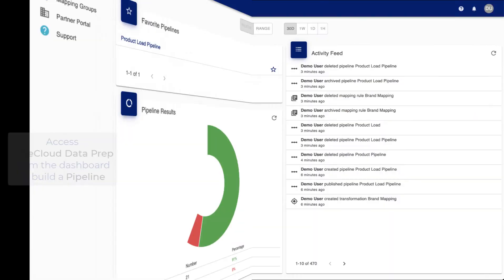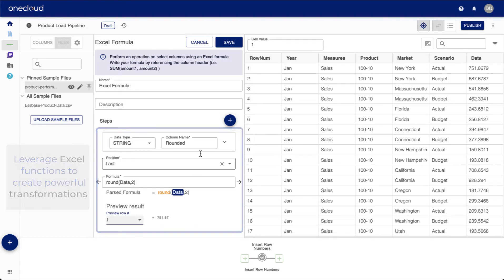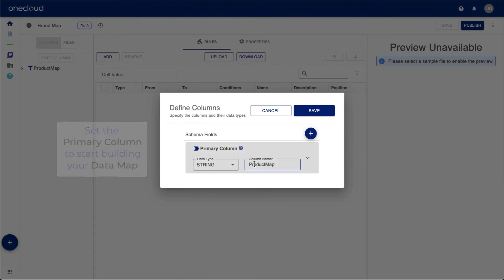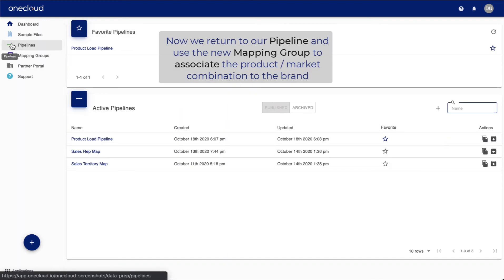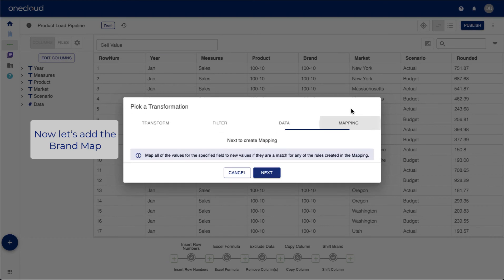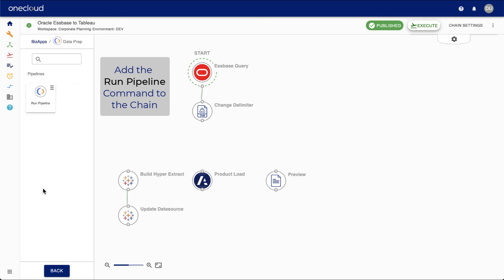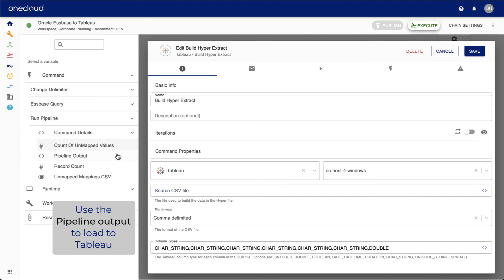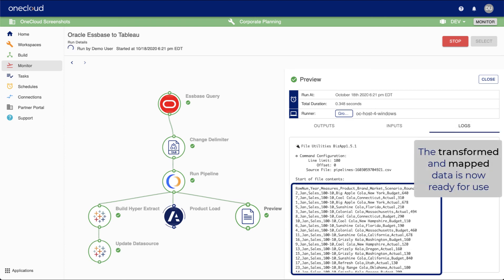OneCloud Data Prep Demo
See how the OneCloud Data Prep can easily and precisely transform and map data for the Connected Enterprise.